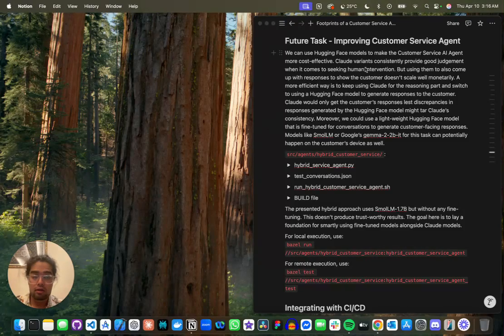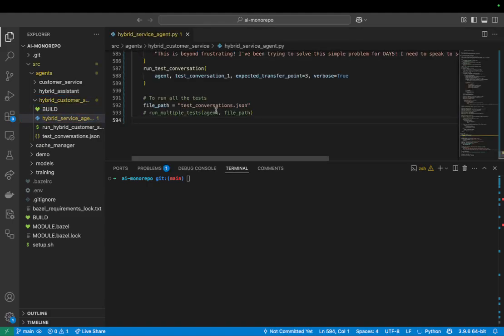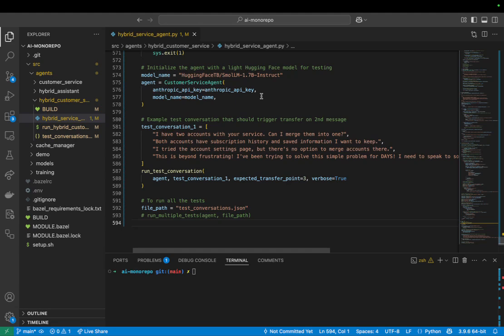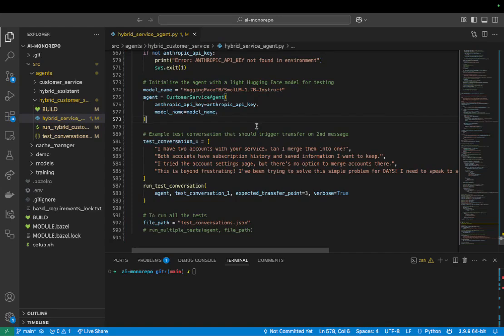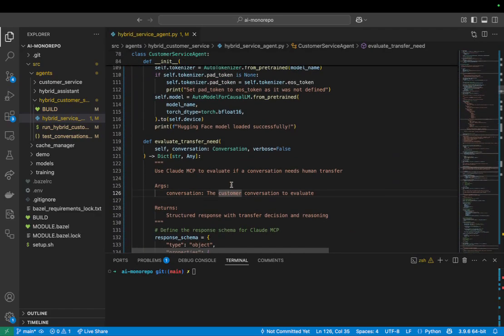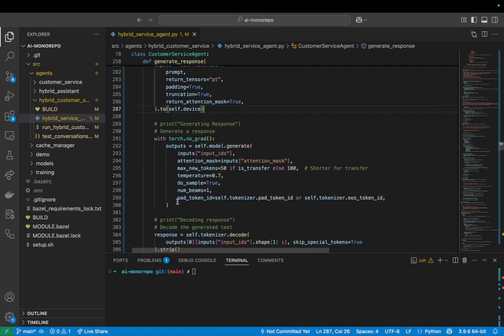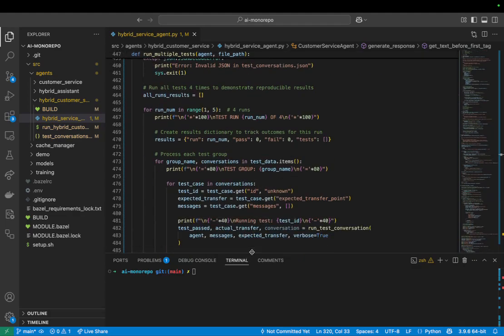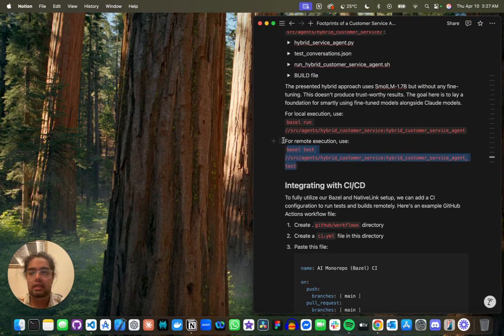10 Enhancing Customer Service Agent